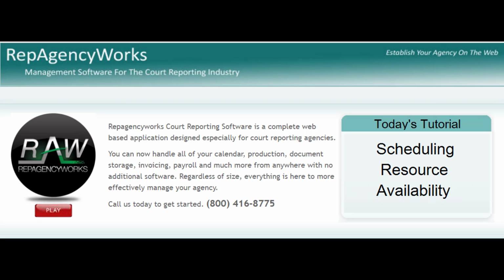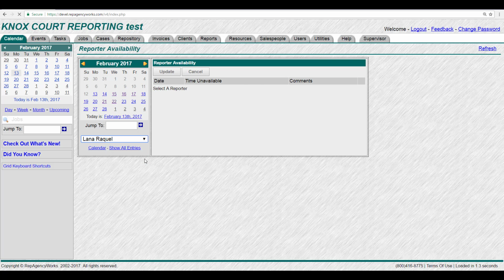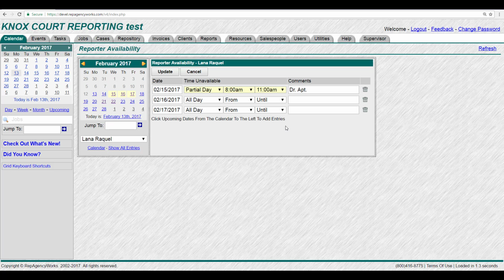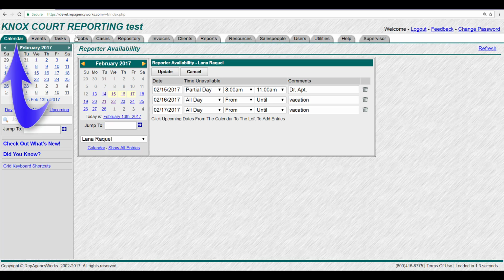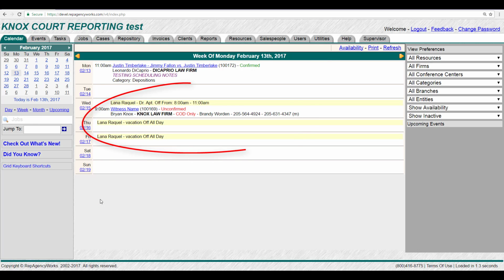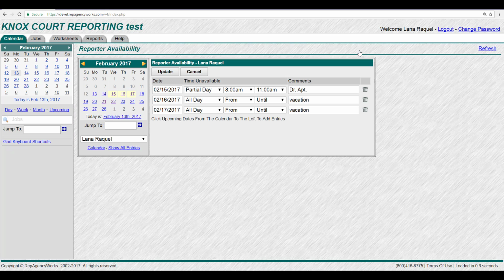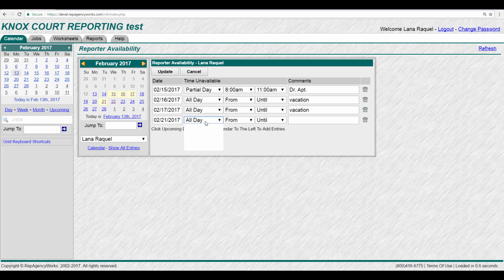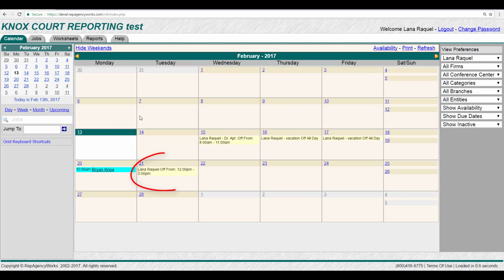Resource Availability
How to schedule  Resource Availability on your Calendar.  By Lindsay Knox @ RepAgencyWorks